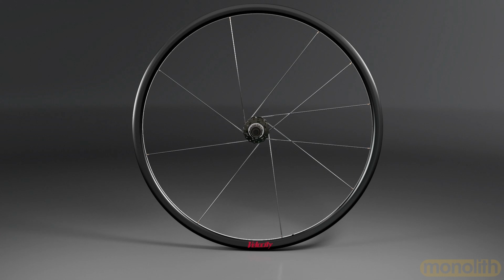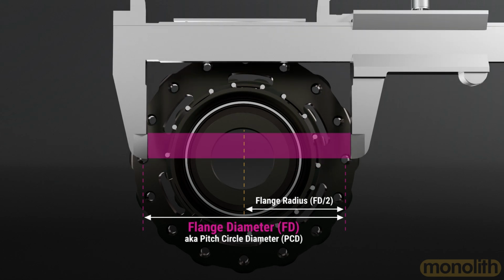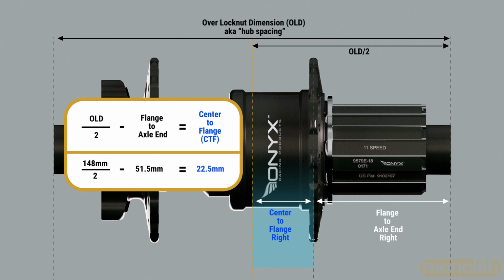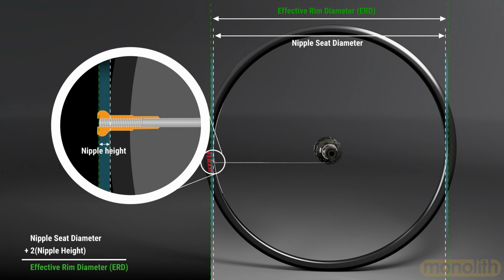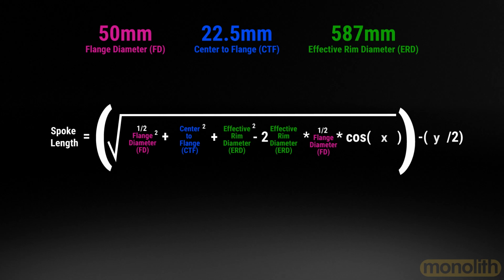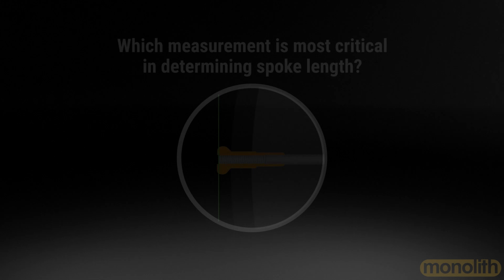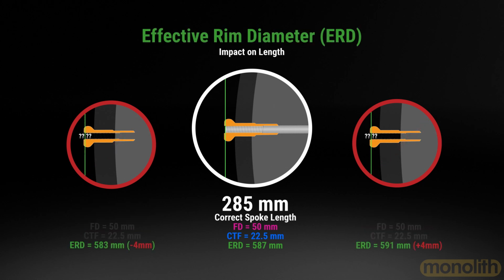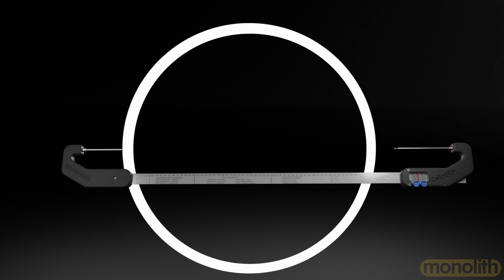How to Measure Hubs & Rims for Bike Wheels! Spoke Length & ERD Explained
How-to guide for bicycle wheel building. Learn to measure hubs and rims, then use those values in a spoke calculation formula!

Even if you use online spoke calculators, it's helpful to understand the basics.

Also a tech explainer on ERD - Effective Rim Diameter.

00:00 How to Calculate Bike Spokes
00:19 How to Measure Hubs
00:34 How to Measure Flange Diameter
00:53 How to Measure Center-to-Flange
01:35 What is ERD ?? (effective rim diameter)
02:43 Spoke Length Formula
03:33 Relative Importance of Each Measurement